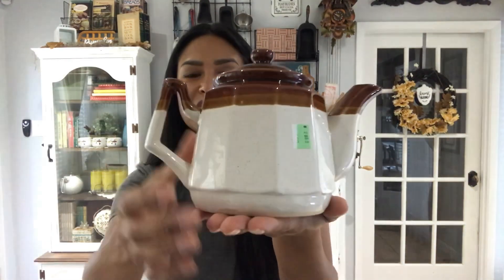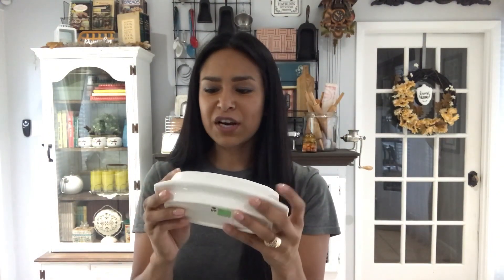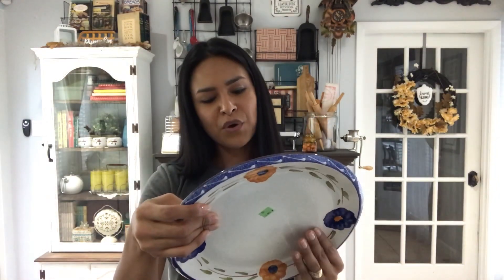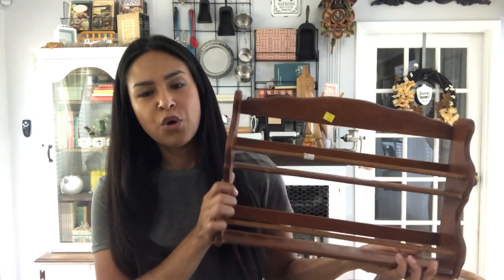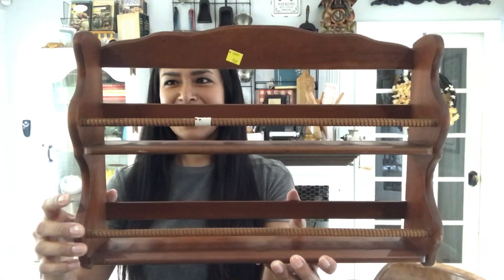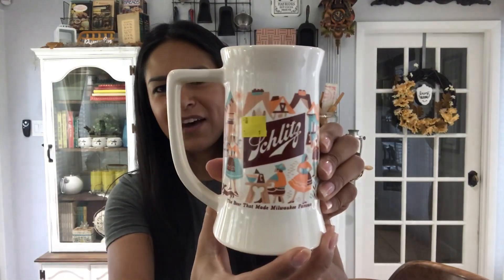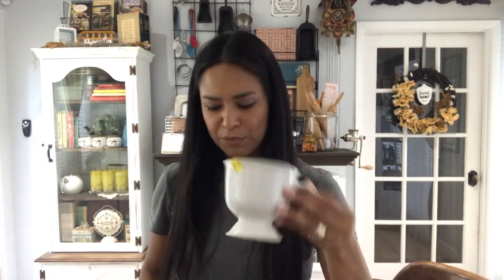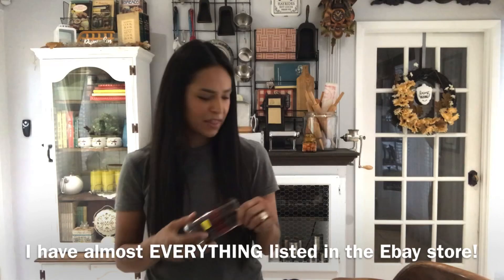Goodwill Haul|75% off Monday!|Loading the eBay store up with quality goodies! | Vintage Resale Love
My Etsy Shop

My EBay Shop